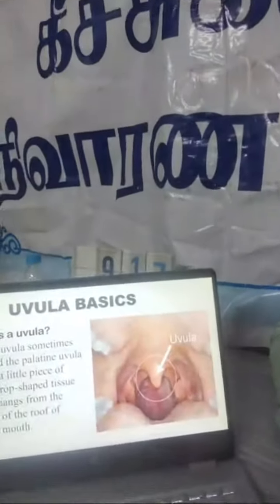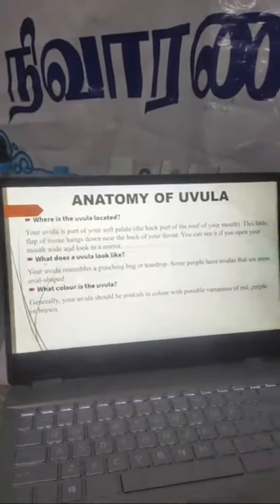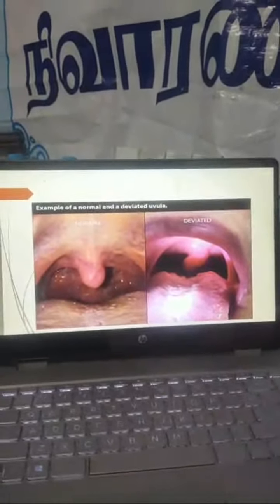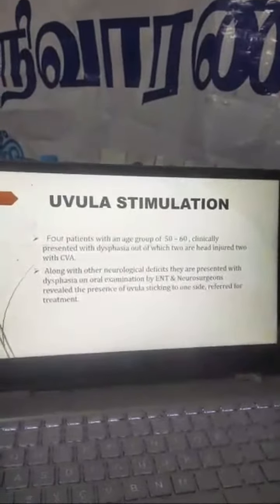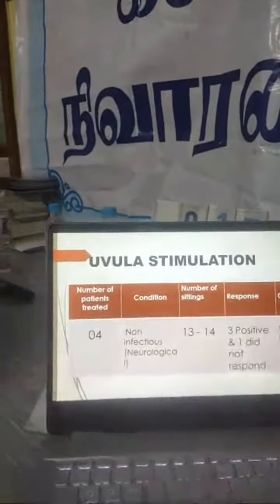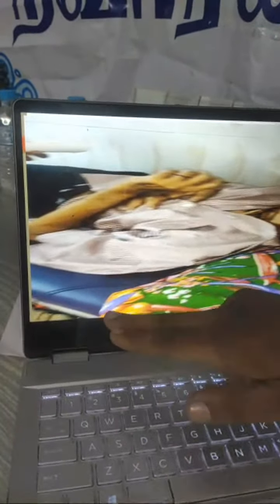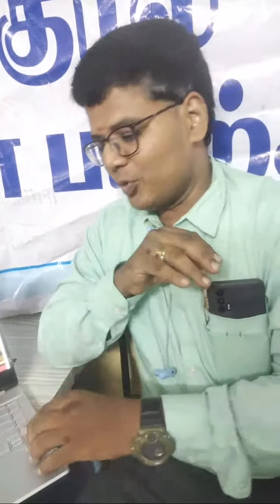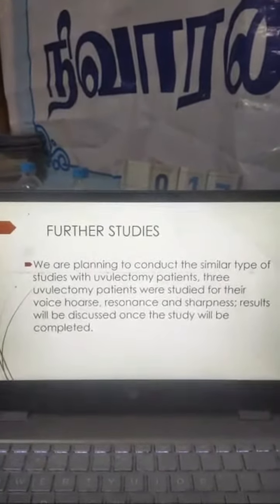Puberphonia Treatment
Hospital
Siva Head & Neck Hospital
159, Lloyds Road, Royapettah,
Chennai - 600 014.

Clinic
Siva ENT Hospital
136, Triplicane High Road, Triplicane,
Chennai - 600 005.